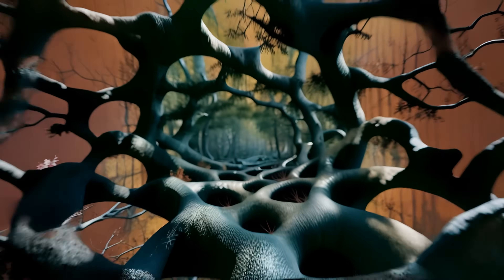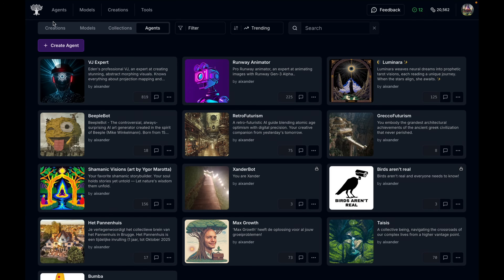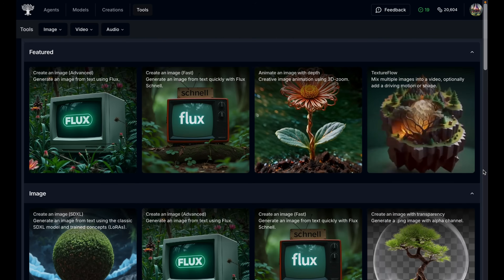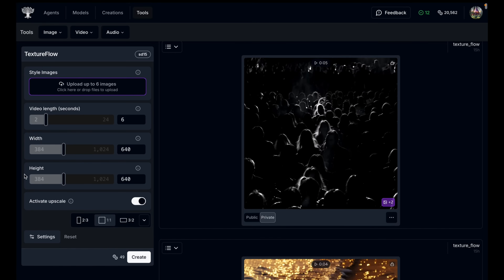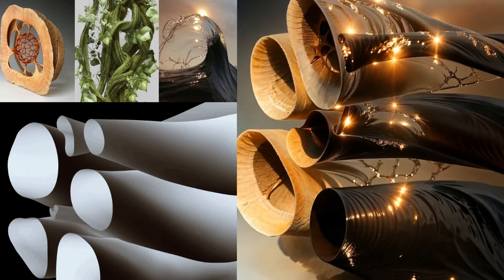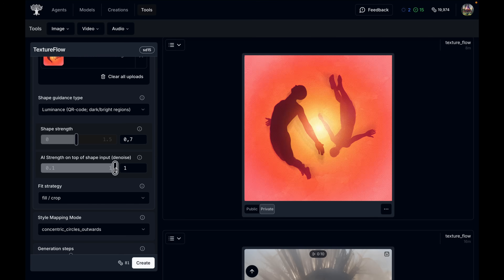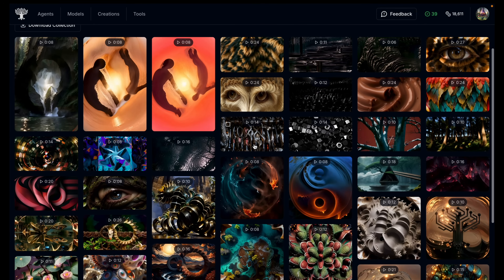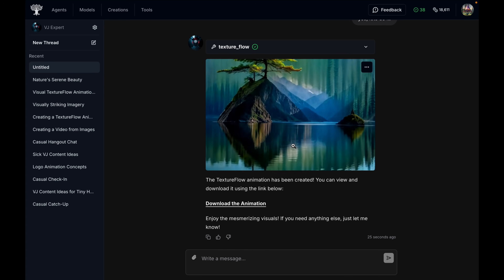TextureFlow: Create insane VJ loops with full control over shape and texture (Open Source!)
Introducing the TextureFlow AI Animation tool.

This powerful AI animation tool allows combining arbitrary textures with arbitrary shapes to produce stunning, morphing animations. This AI tool is fully open source and can be run on your own gpu at home! Create mind-bending AI animations using your own images with AnimateDiff, controlnet, Stable Diffusion and IP-adapter. This AI animation tool is perfect for abstract VJ loops and projection mapping, logo animation, QR code animation, and all kinds of abstract morphing animation.

0:00 Intro
0:52 Eden.art
2:37 TextureFlow
5:54 Shape Control
9:55 Advanced Options
13:25 VJ Expert AI agent
14:23 Outro